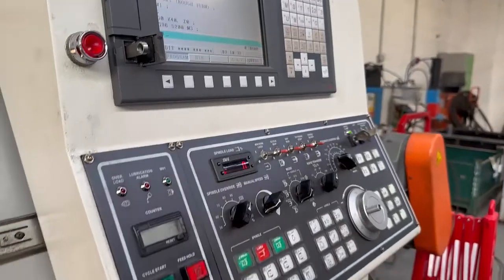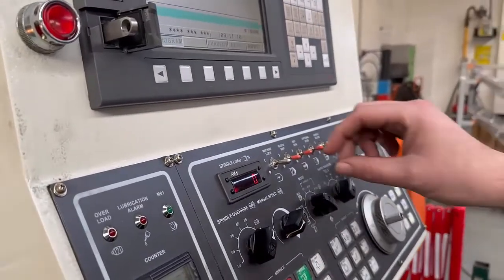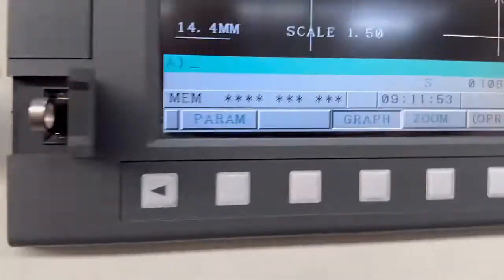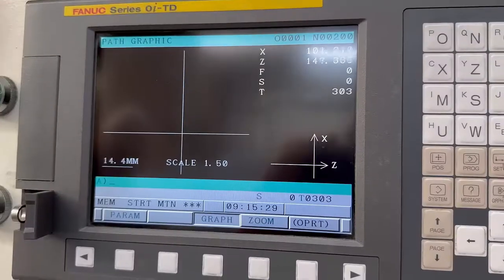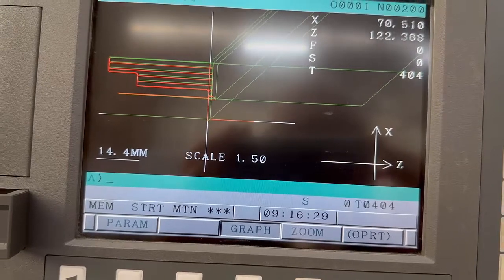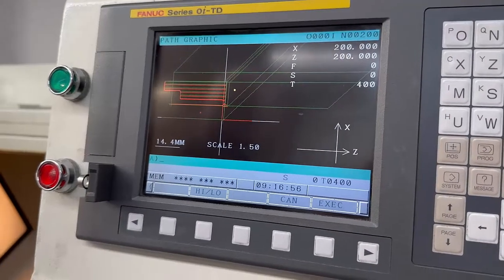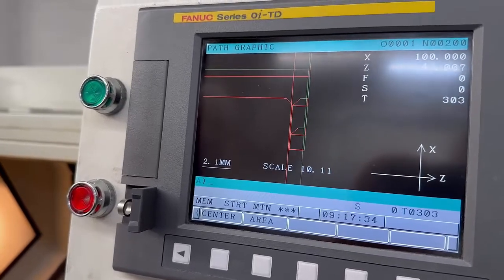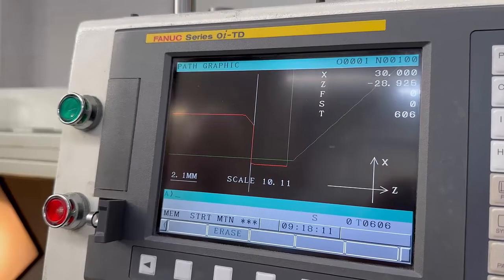Graphics Fanuc Oi TD (Femco Lathe)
This video shows how to use the graphics on a Fanuc Oi control on a Femco HL25N CNC Lathe.
It demonstates the use of Machine Lock to stop the machine from movinh in the Memory mode